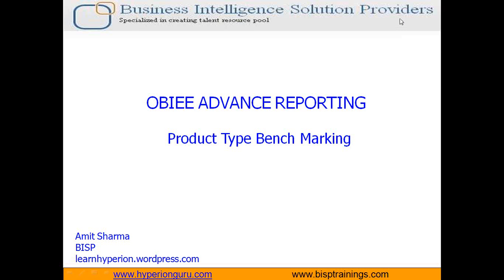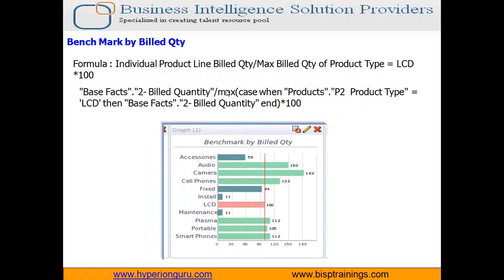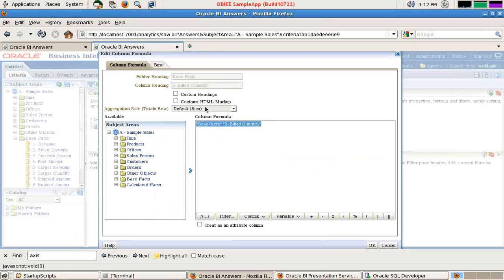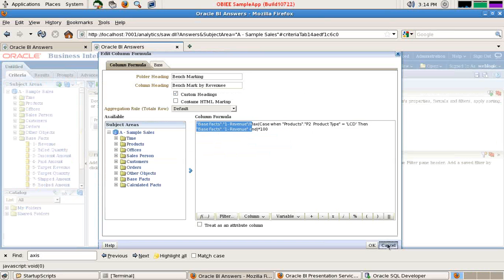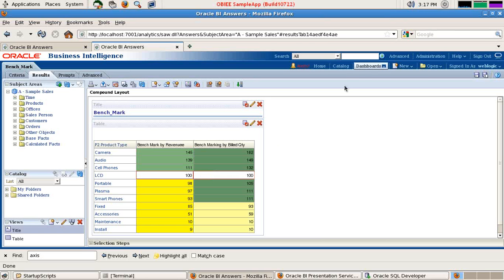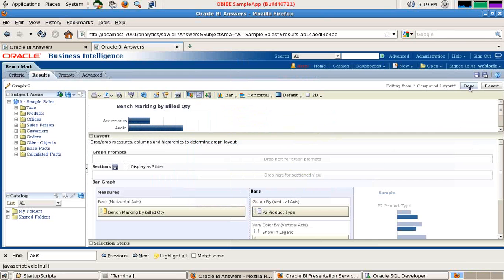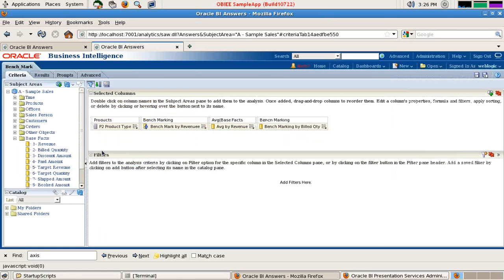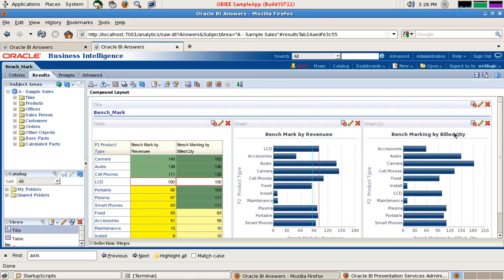OBIEE Advanced Data Analytics Product Type Bench Marking| OBIEE Videos